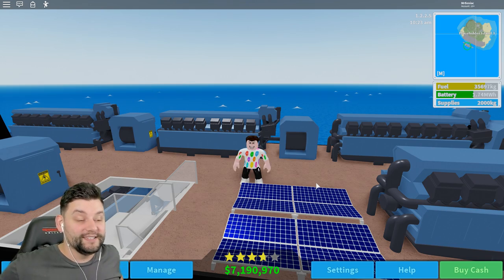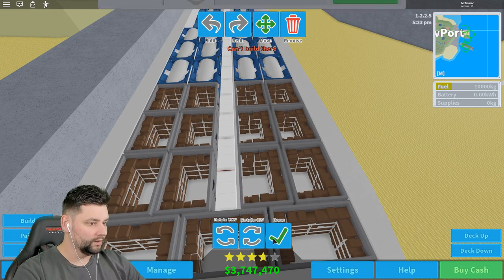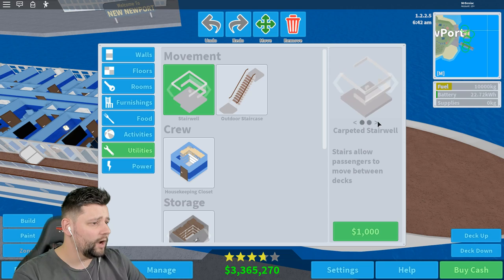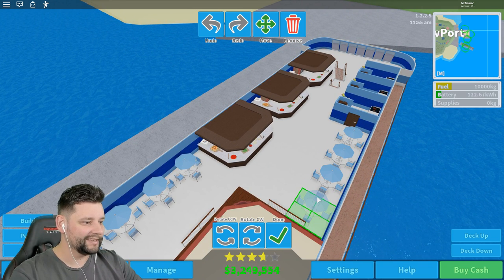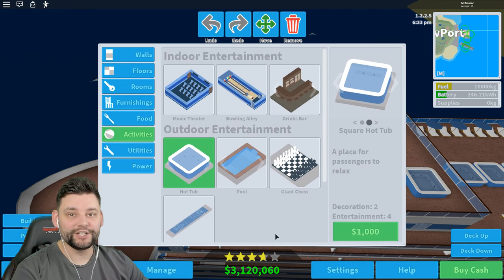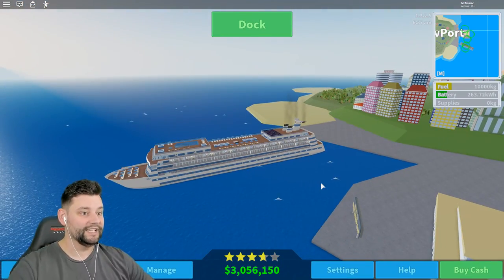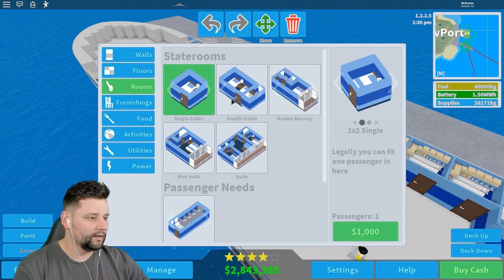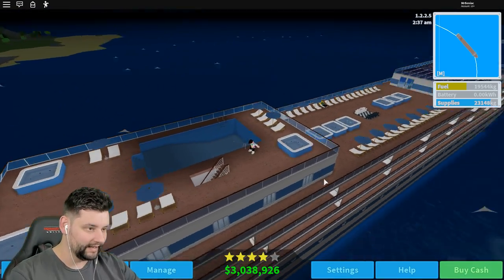My 5 STAR Cruise Ship.. Made MILLIONS From Only RICH Customers (Roblox Cruise Ship Tycoon)